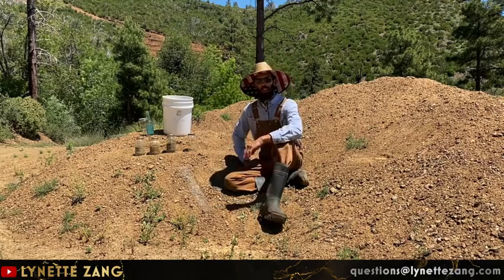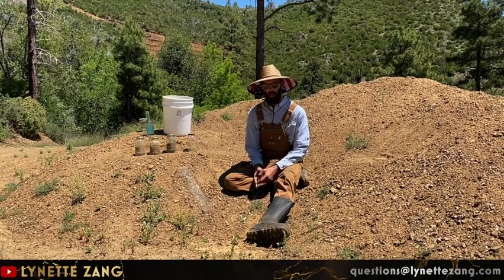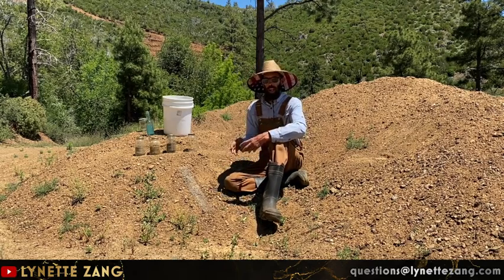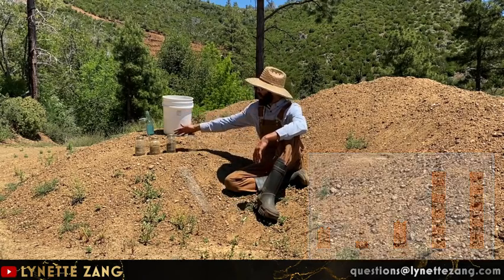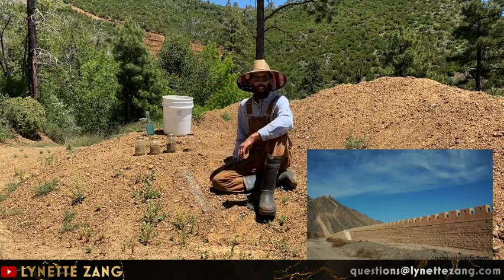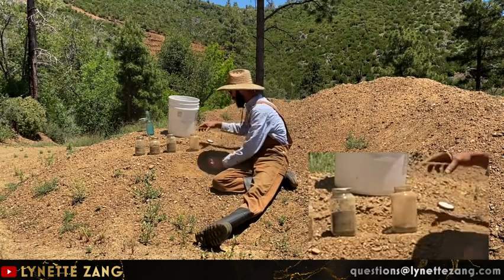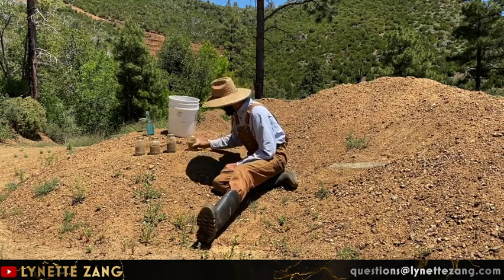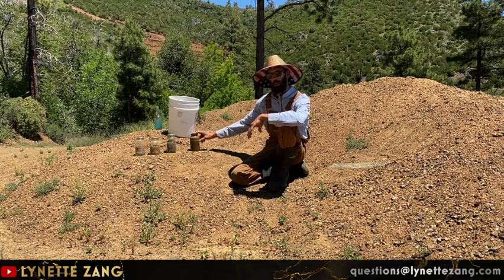Exploring Alternative Architecture: Rammed Earth & Soil Testing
We are here to be of service to YOU!

In this video, Angus joins us from Lynette Zang's Bugout property as we explore alternative architecture methods like rammed earth construction and Earthships. Discover the durability of rammed earth and the importance of soil testing for sustainable building. Learn about soil composition, ideal ratios, and the differences between stabilized and non-stabilized methods. Have questions?